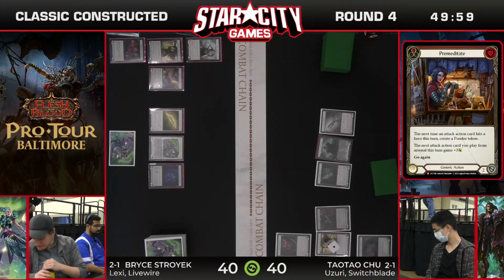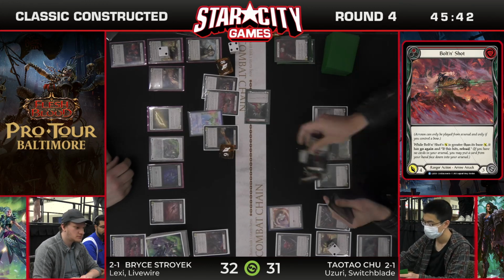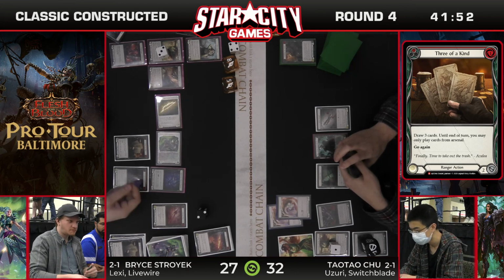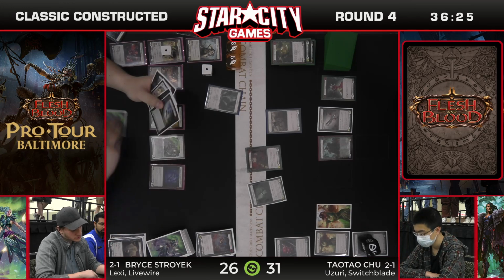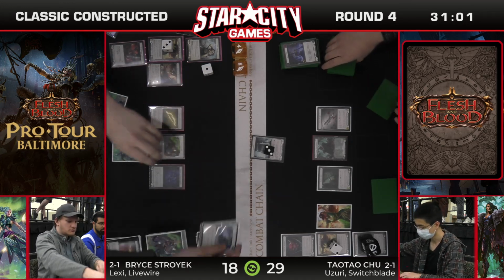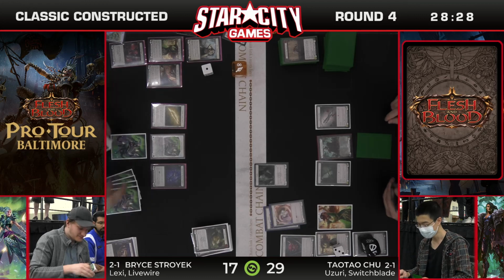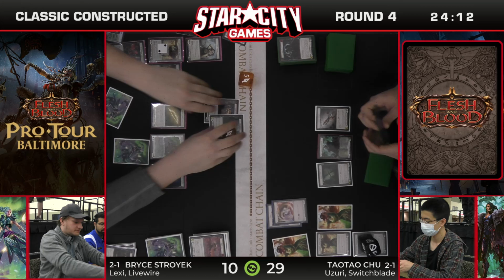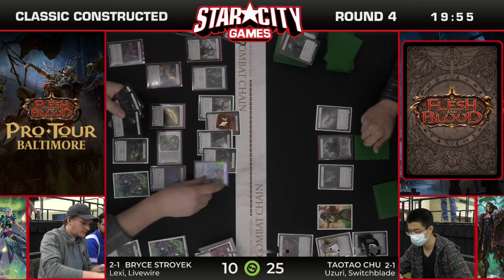Taotao Chu vs Bruce Stroyek | Round 4 | Flesh and Blood Pro Tour Baltimore